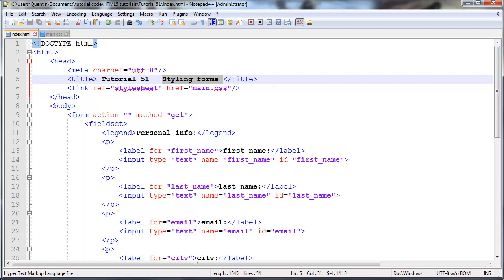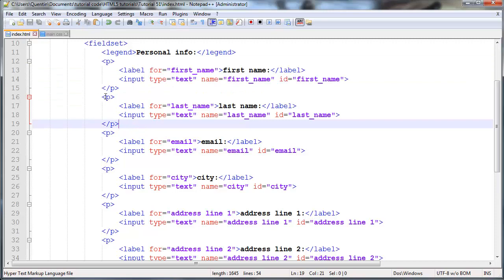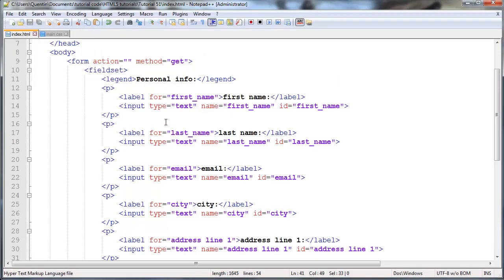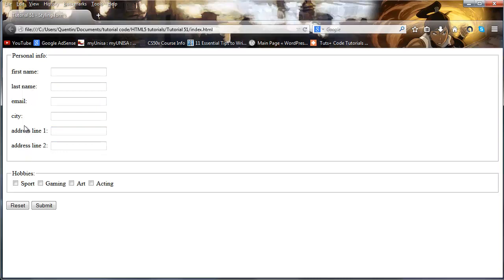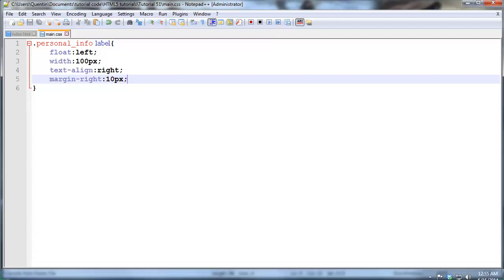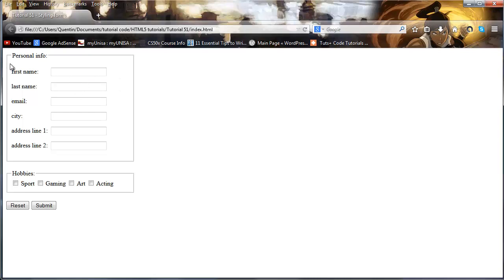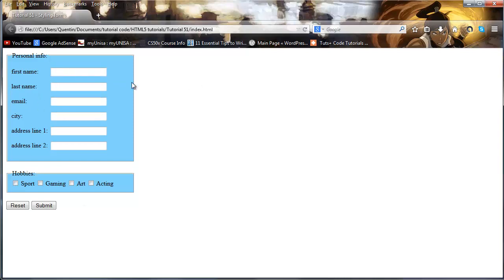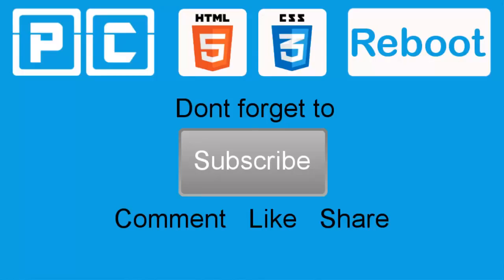HTML5 and CSS3 beginners tutorial 51 - styling forms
In this tutorial I show you guys how to style your form elements so that everything is displayed in a much easier to read, and tidy fashion.